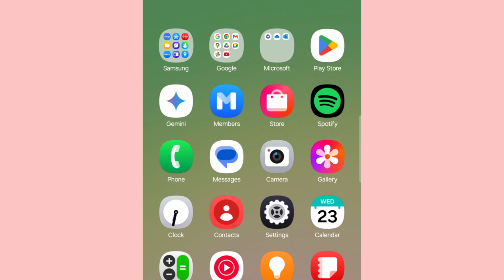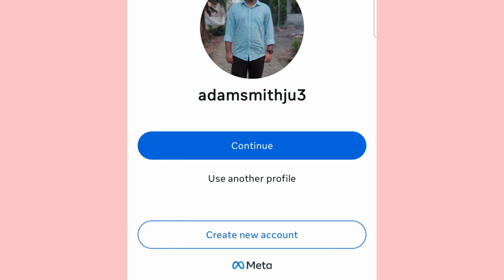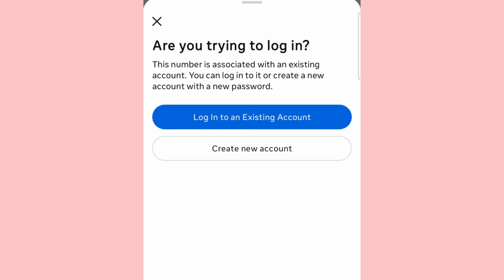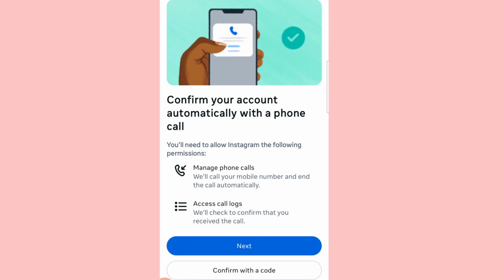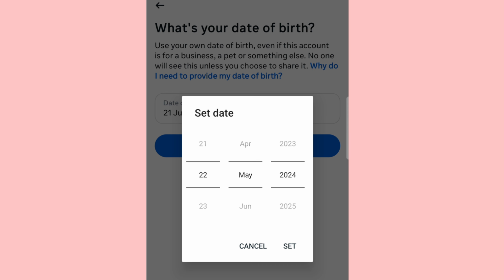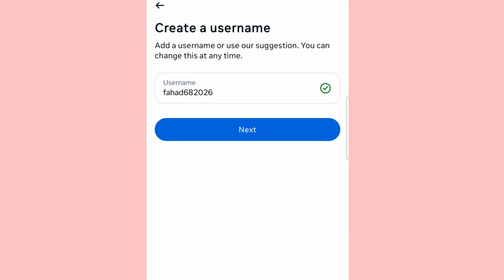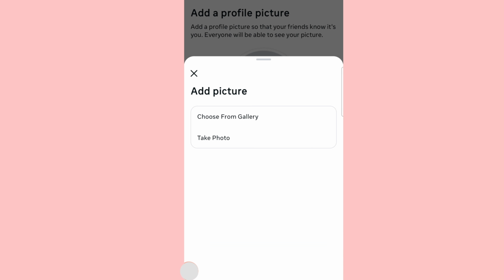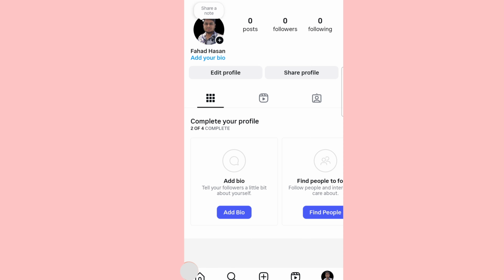How to Create Instagram Account | How to Open Instagram ID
Learn how to create an Instagram account easily step by step. In this video, I will show you how to open an Instagram account and create your Instagram ID on mobile or PC. This beginner-friendly tutorial will help you sign up for Instagram using email or phone number in just a few minutes.
If you are new to Instagram, this video is perfect for you. Watch till the end and create your Instagram account easily without any confusion.